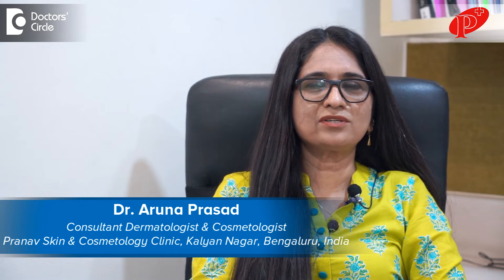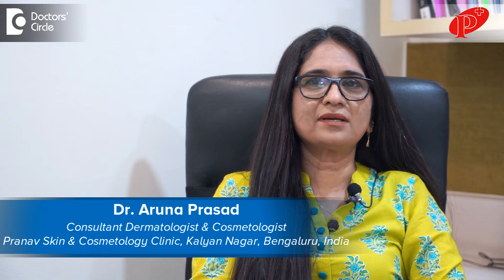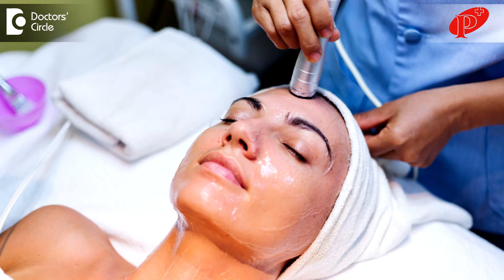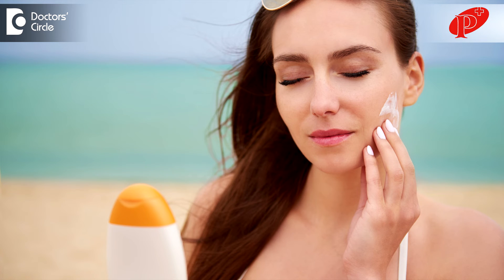CHLOASMA IN PREGNANCY: What is it? Causes, Symptoms & Treatment - Dr.Aruna Prasad | Doctors' Circle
Dr. Aruna Prasad | Appointment booking number : 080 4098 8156
Consultant Dermatologist & Cosmetologist | Pranav Skin Clinic, Kalyan Nagar, Bengaluru
Chloasma is  like  melasma. This is a pigmentation which is seen commonly on the cheeks, on the malar aspect of the check, the nose and some people even on the forehead. This Chloasma is common during pregnancy. The one which occurs in premenopausal or postmenopausal is called as Melasma. So Chloasma is the name  given for the same pigmentation during pregnancy or  immediately post pregnancy. This is purely because of the hormonal changes that happens during pregnancy.  Now coming to the pigmentation. So it could be superficial, which is epidermal. It  can  be deep, which is dermal and it can be junctional which is  dermoepidermal junction. So depending on the depth of  the pigmentation, there are creams to  be given. If they are superficial then  the creams are  enough. If they are dermoepidermal, that is the junctional level, you can do some  procedures, like  a chemical peel or lasers,  but if  it is  really  deep and then ointments help to an extent  and lasers  help to an extent, but beyond that nothing really helps  but beyond that we can give them sunscreens so that it doesn't worsen and tell them to do topical applications so that it doesn't darken further and then maintain  it like that.